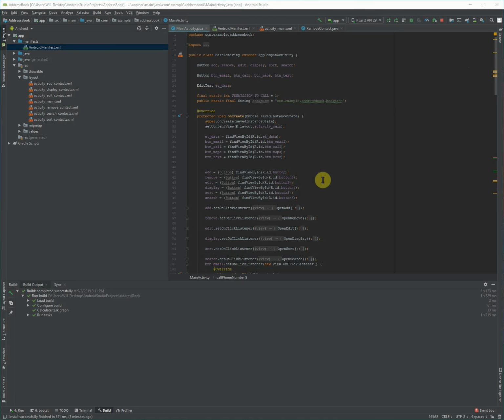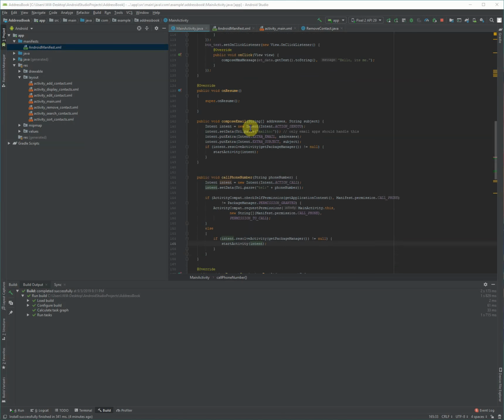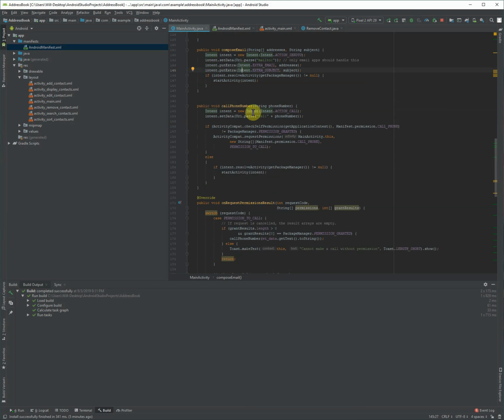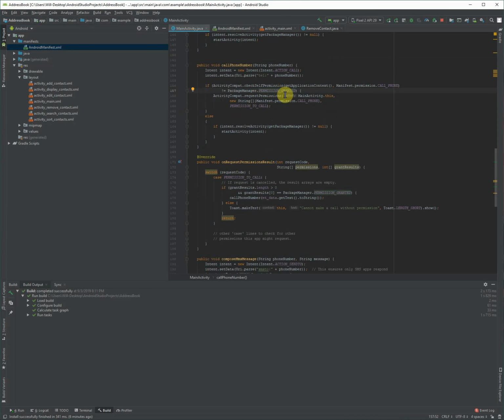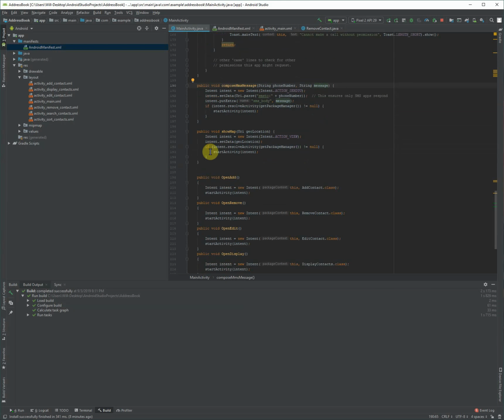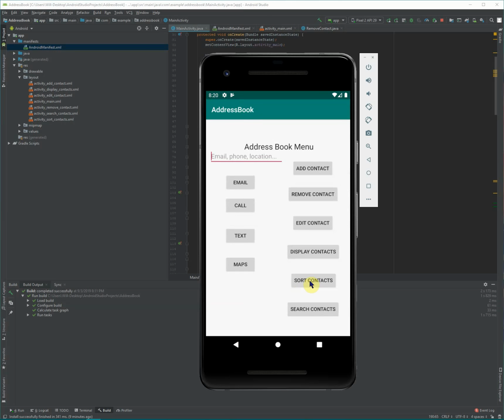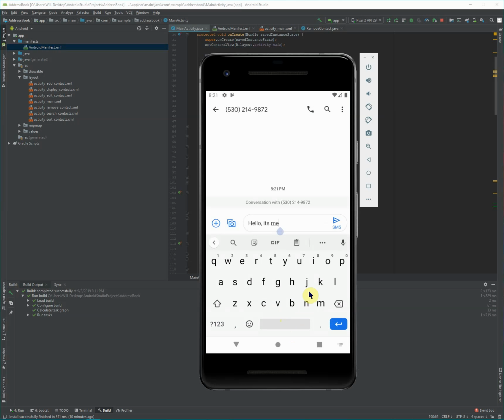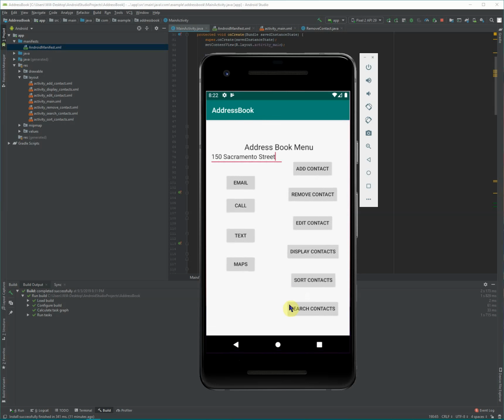Milestone 7 | Address Book | CST-135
Final AddressBook Project